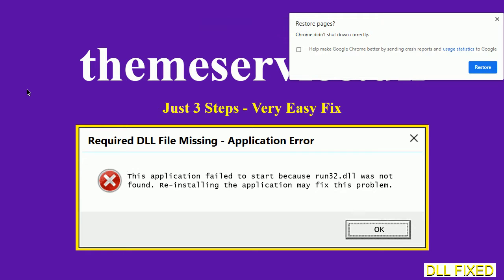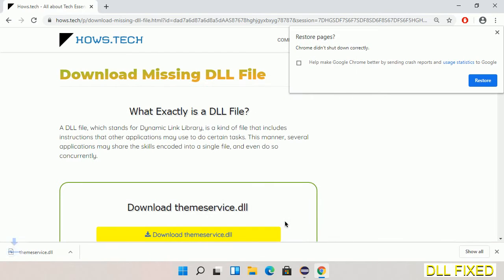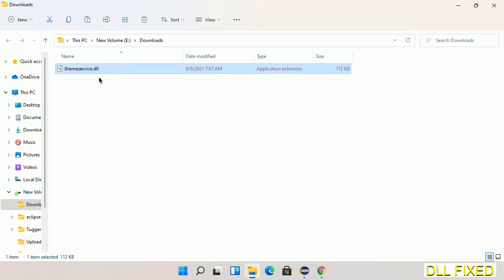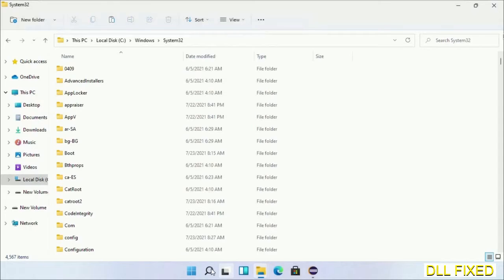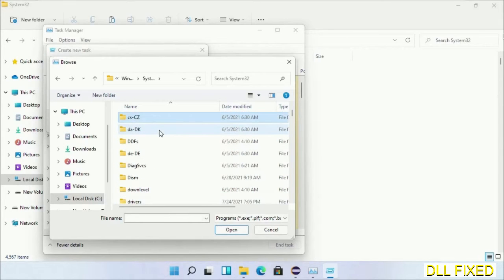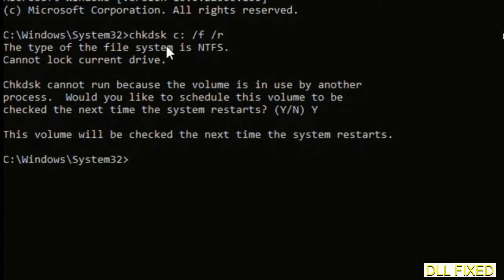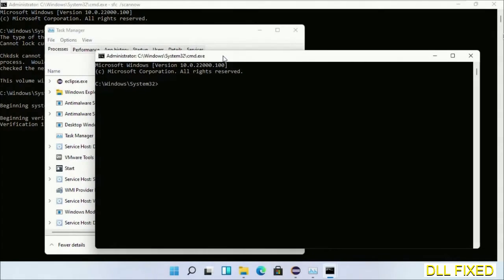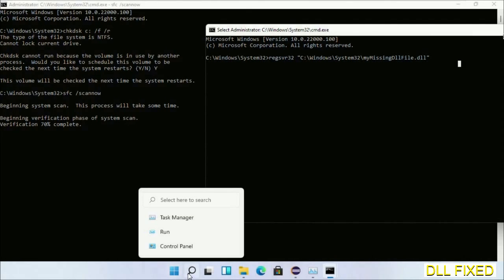themeservice.dll missing in Windows 11 | How to Download & Fix Missing DLL File Error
This video will help you to fix themeservice.dll not found error. You will be able to run your application program. We will fix this missing dll problem in 3 steps.

1. Operating System with 32 bit / 64 bit
2. Computer Model or Manufacturer
3. Program you are trying to open.

the program can't start because themeservice.dll is missing from your computer
the program can't start because themeservice.dll is missing windows 11
the program can't start because themeservice.dll is missing windows 10
the program can not start because themeservice.dll is missing windows 11